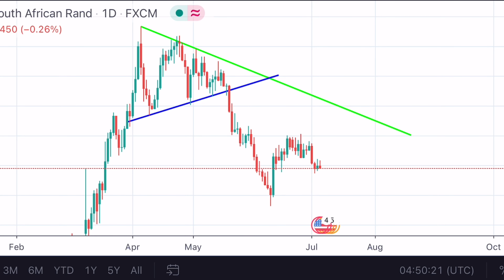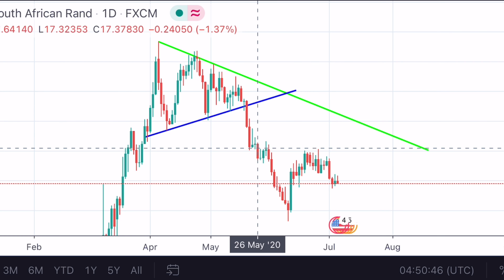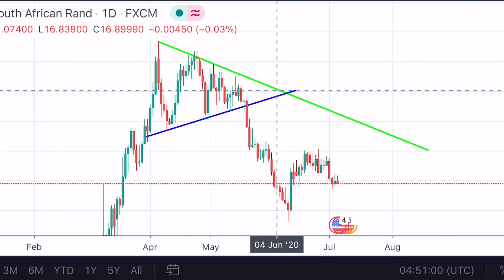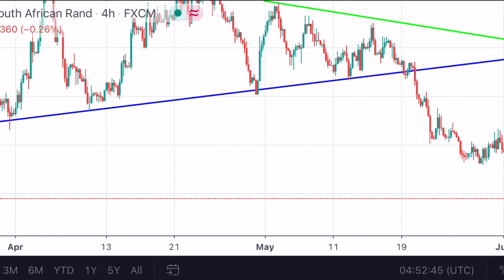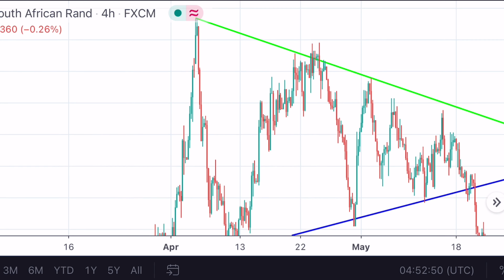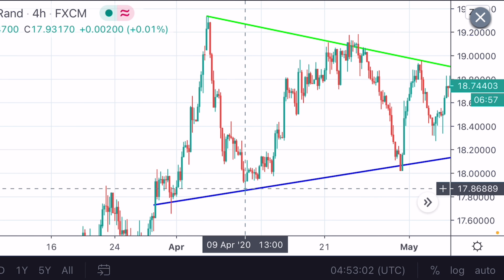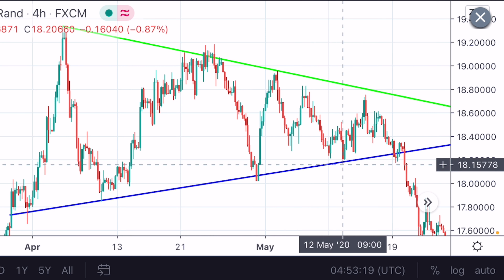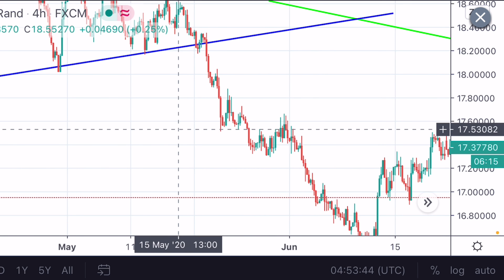Supreme Traders’ Weekly Forex Analysis/ Watchlist - 06.07.2020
If you would like to join my Free Whatsapp group here’s the link (not paid)

DOUBLE YOUR ACCOUNT BY DOING THESE THREE SIMPLE THINGS!!! (Forex Cheat Sheet + Nas100!)